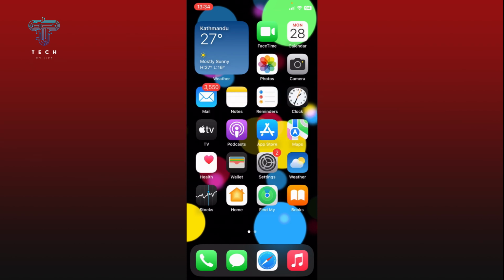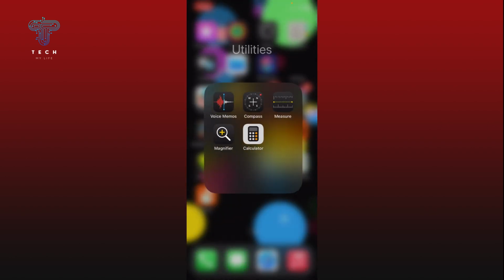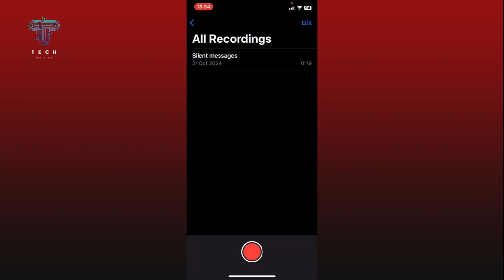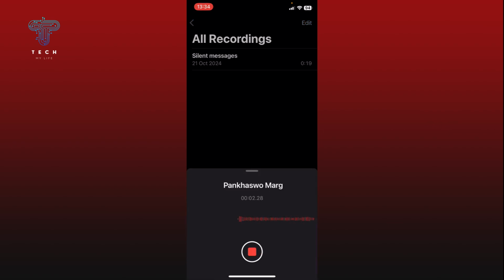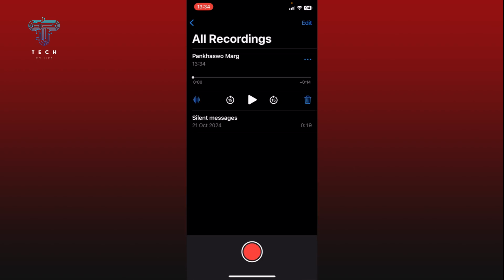How To Voice Record On iPhone? 2024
First, open the Voice Memos app on your device. Once you open the Voice Memos app, you’ll see a red record button at the bottom of your screen. To start recording, simply tap this red button. As soon as you tap the red button, your iPhone will begin recording. You can speak or record any sounds you need. When you’re finished recording, tap the red button at the bottom of your screen again. This will stop the recording. After you stop the recording, it will be automatically saved. You can find your recording in the list of memos within the app.

And this is how you can voice record on your iPhone.